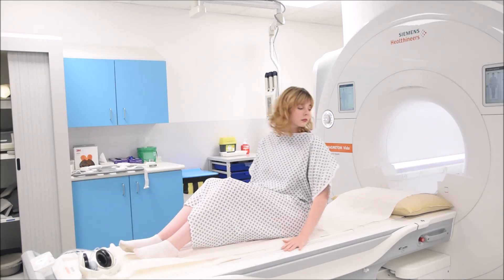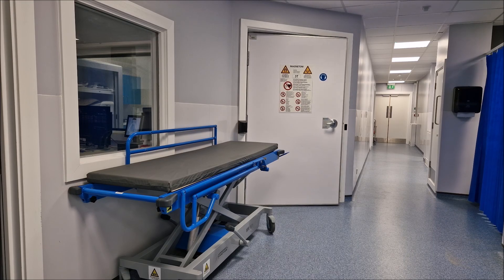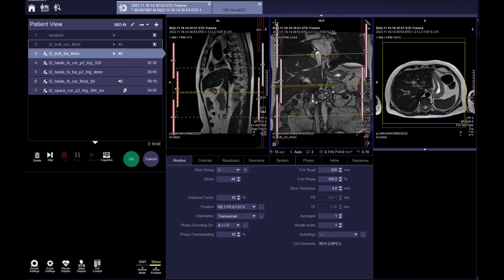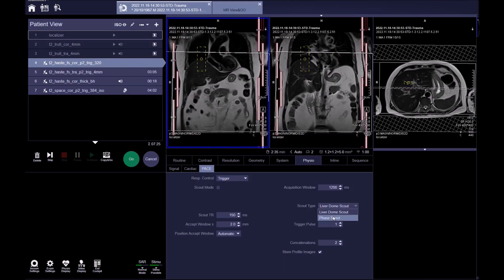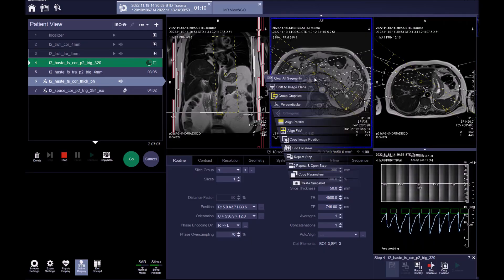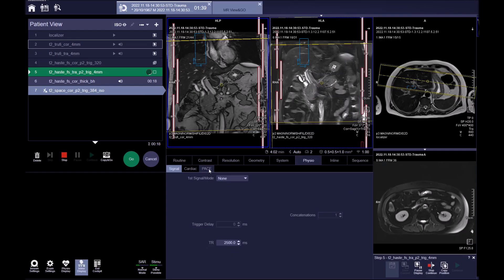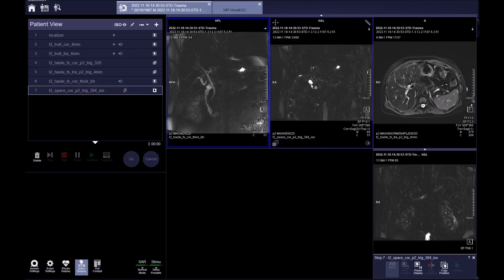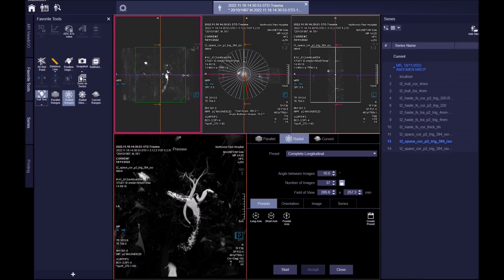MRCP MRI Scanning Protocol Comprehensive Planning and Positioning Guide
In this video, we explore the MRCP (Magnetic Resonance Cholangiopancreatography) MRI scanning protocol, offering an in-depth look at the essential planning and positioning techniques required for optimal imaging. Learn the best practices, key protocols, and positioning strategies to achieve clear and accurate images of the biliary and pancreatic ducts.